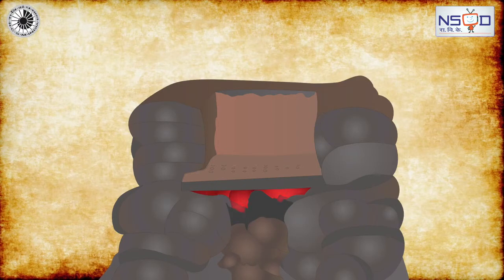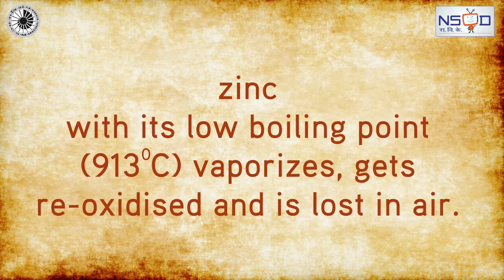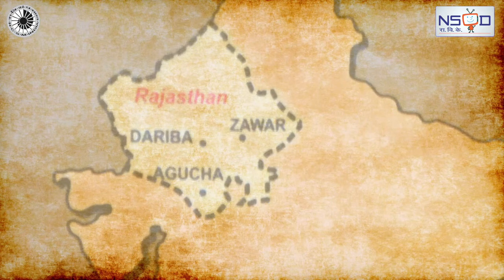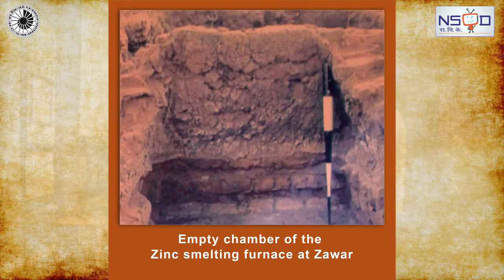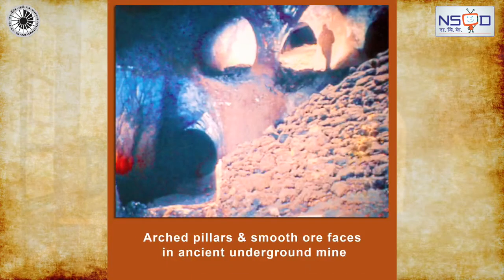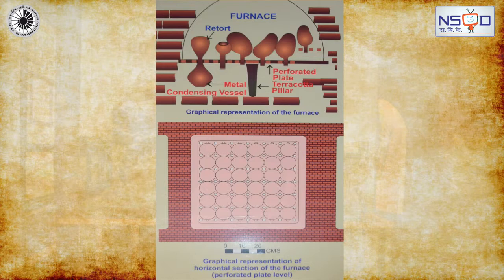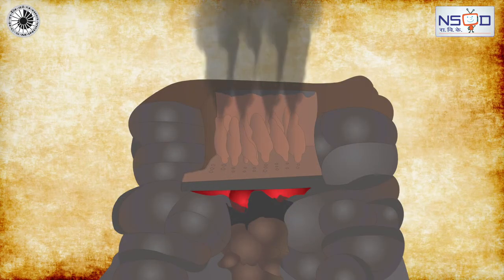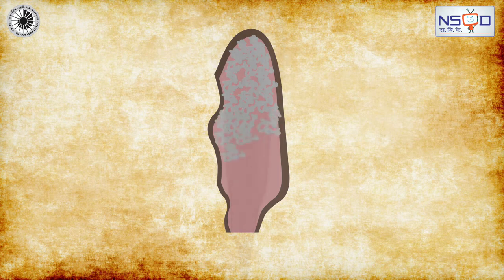Zinc Smelting || Science Awareness || Zing Process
NCSM Science Education Series:
Do you know the science behind the "Zine Smelting"?